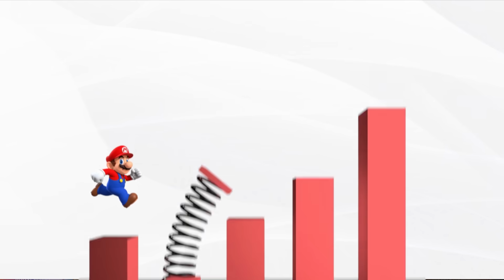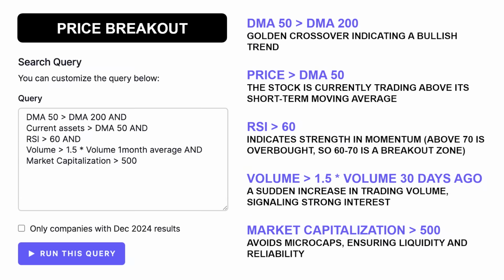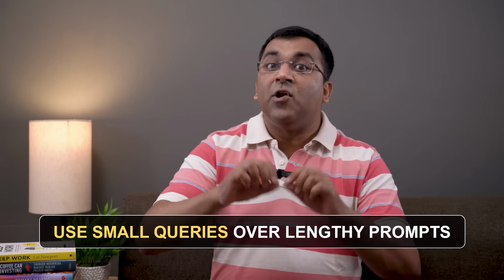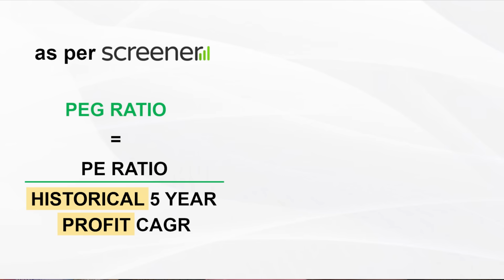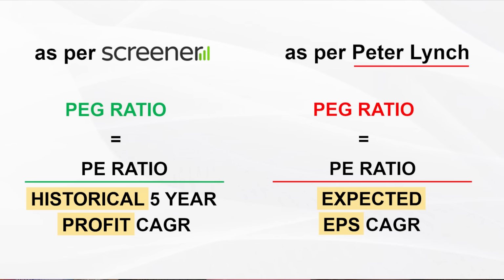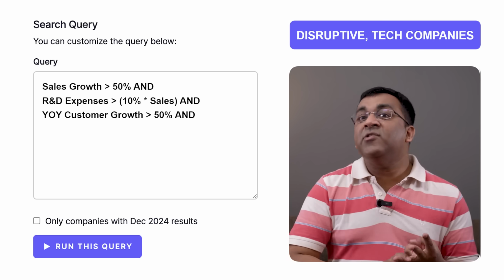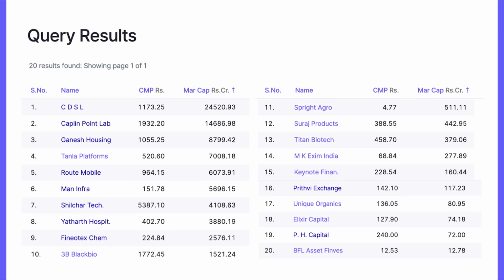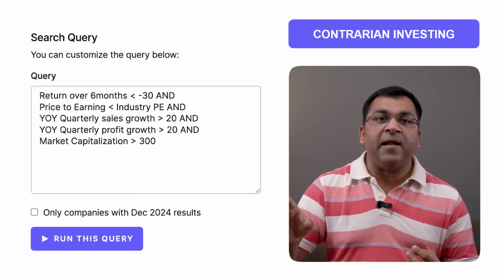The BEST STOCK SCREENER QUERIES for Every Investment Strategy 🎯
100% Discount + ₹5000 BONUS for first 1500 people

🤝 Join Stockscans for powerful stock analysis, smart market scans & real-time insights

A stock screener is a powerful tool that helps investors filter thousands of stocks based on specific financial metrics. In this video, you’ll learn how to screen and pick high-quality stocks like a pro. I’ll break down essential stock screening strategies, including financial metrics, growth potential, valuation, and risk assessment. You'll discover how to analyze companies using tools like PE ratio, ROE, debt levels, and sector trends. Whether you're a beginner or an experienced investor, these techniques will help you filter out weak stocks and focus on fundamentally strong companies. By the end, you’ll have a clear, actionable approach to finding winning stocks that align with your investment goals. Let’s dive in and build a smarter portfolio!

👉 Video Chapters:
00:00 What is a Stock Screener?
01:18 Writing Situation-based Queries on Screener
04:34 Using AI in Content Creation & Stock Research
06:15 Growth Investing Queries on a Stock Screener
07:22 Shankar Nath's Community
09:19 Value Investing Queries on a Stock Screener
10:49 Stock Screeners for Different Investment Strategies
12:13 Mistakes to Avoid when writing a Stock Screener Query